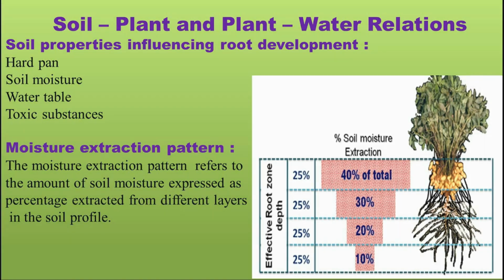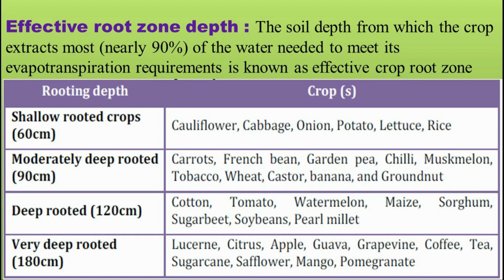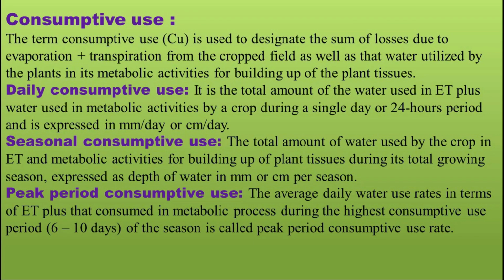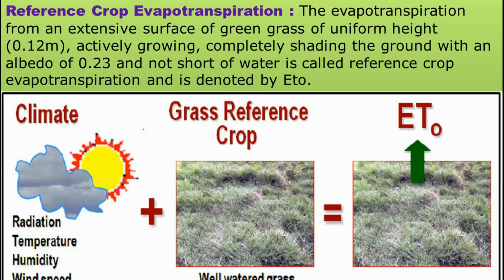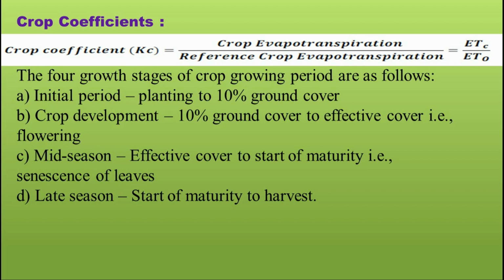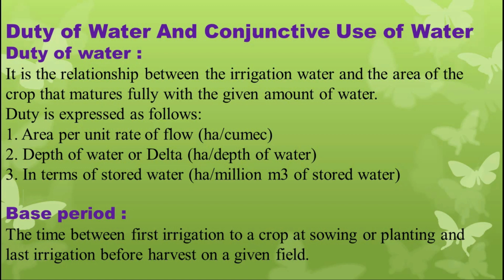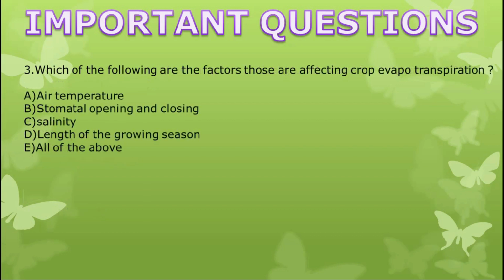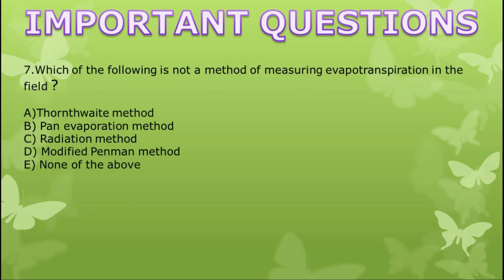Water Management part 3(Agronomy)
Water Management part 3(Agronomy) in this video i have explained consumptive use of water,different rooted crops,different salt tolerate crops,critical growth stages of crops along with the important questions and how questions are framed from this topic is also discussed.